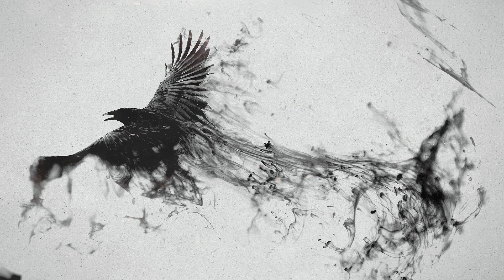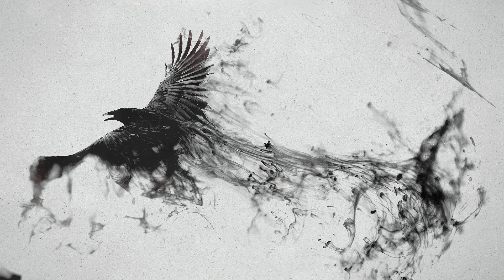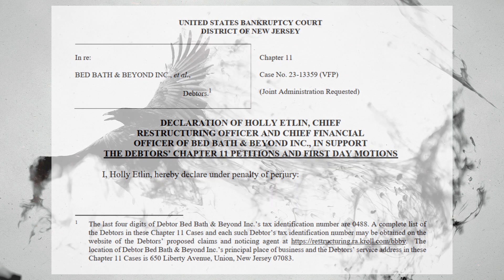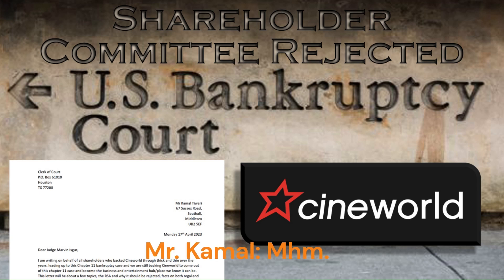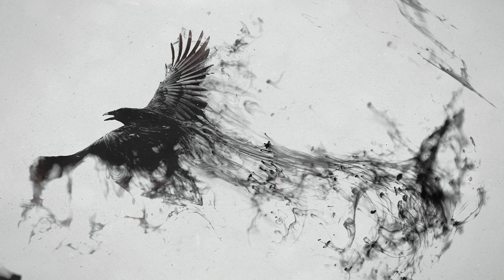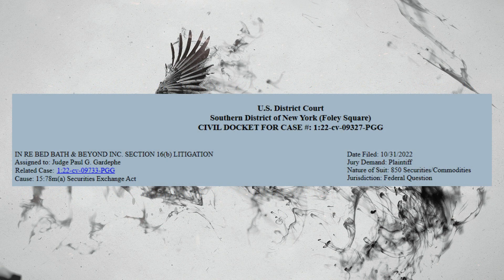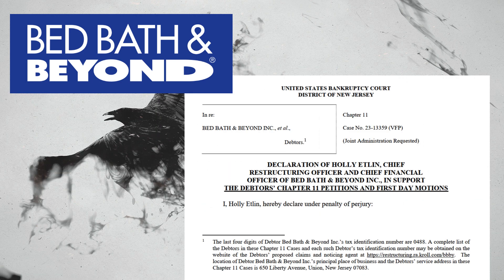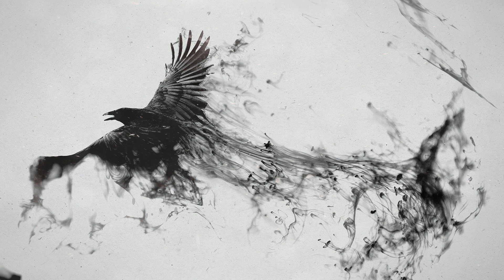BBBY in New Jersey Bankruptcy Court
Bed Bath and Beyond management have been trying to prolong the inevitable since their first brush with bankruptcy concerns back in February. In the end it only bought them two months. Now that they are in bankruptcy court, what comes next. The path down this road has only just begun and it starts on Monday.

[Citations]